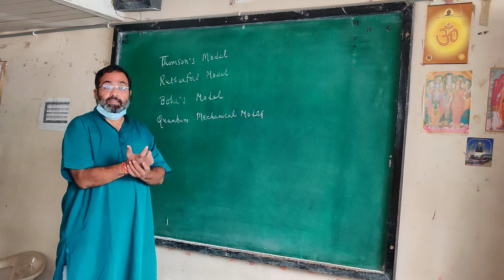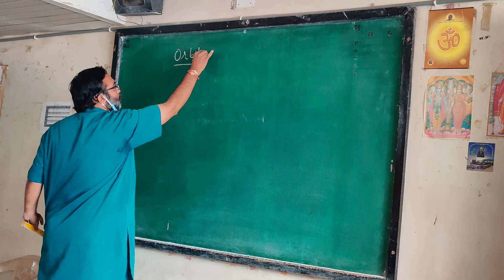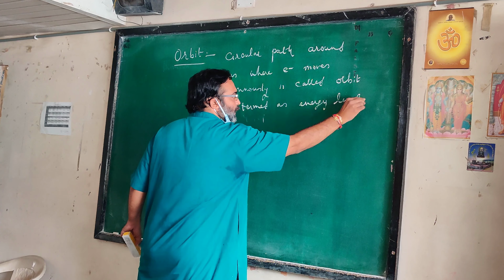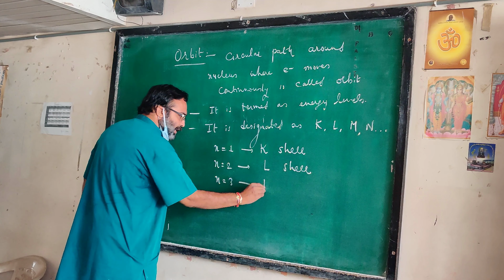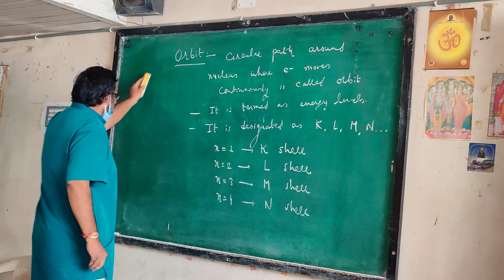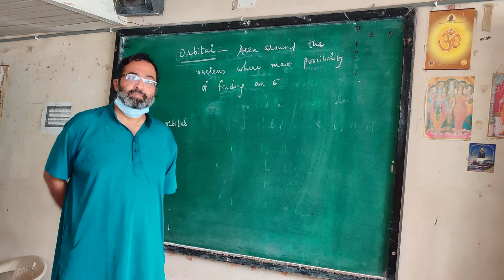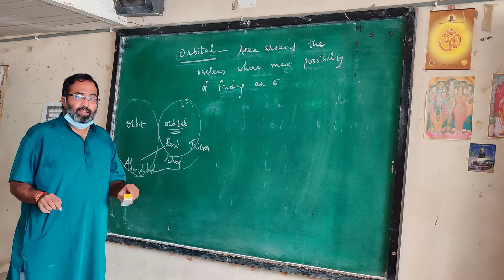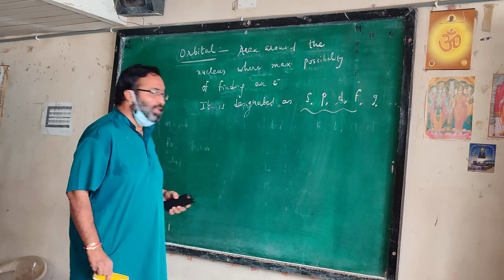Different types of Atomic models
STD-11 SCI CHEMISTRY